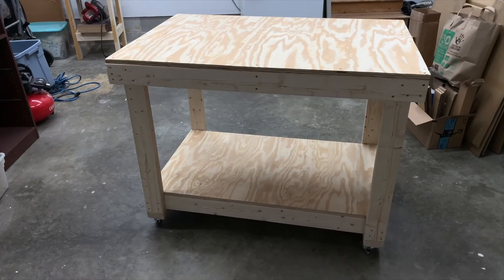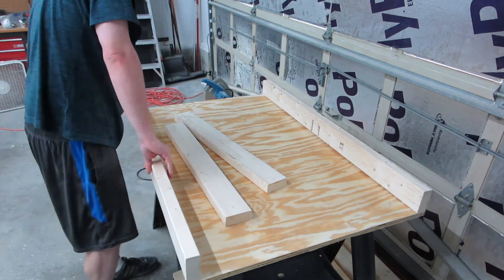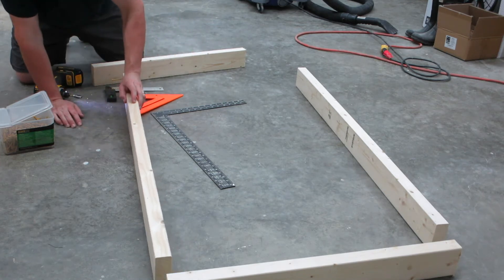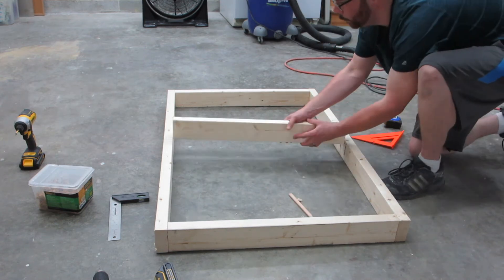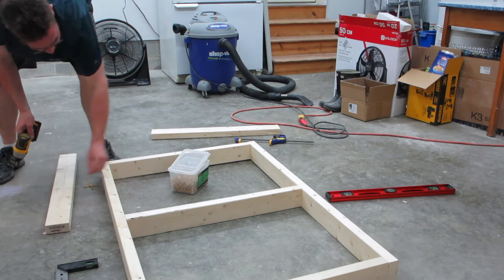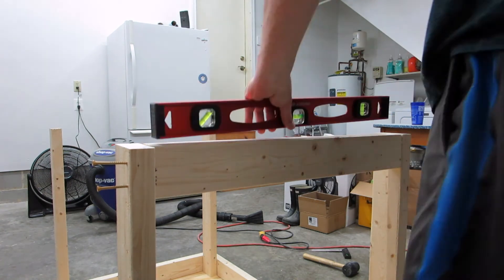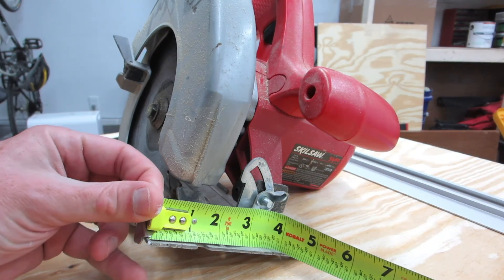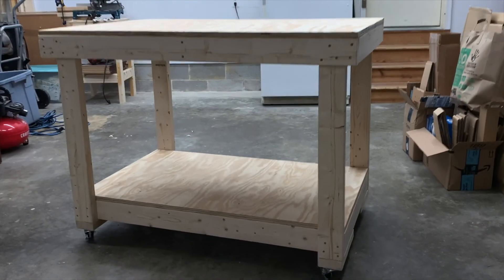Diso Does DIY Episode 2: Workbench Woes (MOBILE WORKBENCH)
Non-pro building a mobile workbench. Check it out for some pointers and "lessons learned." This is not intended to be a tutorial.

Hey everyone, Diso here. I learned a lot making and posting my first video and think that I made some significant improves on this one! Here I am building a mobile workbench for my "workshop."  I want it to be on wheels so that I can use it for a multitude of purposes, but also be able to move it against the wall so we can park a car in the garage.

 I have ADHD and I really love trying new things to see what sticks. On my channel I will be doing other DIY projects, baking, learning about filming/photography/video editing, and who knows what else. Hope you enjoy.

DIY Mobile Workbench Tool List -
Drill | Impact Driver Combo - DEWALT 20V MAX Cordless Drill Combo Kit, 2-Tool (DCK240C2)
Circular Saw - Skilsaw 7 1/4" Corded 15a Circular Saw
Miter Saw - Ryobi 10" Miter Saw
Cutting Edge - Swanson Tool CG100 Cutting Guide
Deck Screws - Deck Plus Tan Wood Screws #10 x 2 1/2"

I shot most of the video of the build on a Canon ELPH 330 HS (Point and Shoot camera) and used my cell phone (iPhone XS Max) to shoot some B-Roll. I recorded the voiceover with a cardioid mic running to the Behringer U-Phoria UMC22 in GarageBand. The entire video was edited with iMovie. I created the title animation in Procreate on my iPad Air following a tutorial from Brad Cowboy

1st song: Biscuit (Prod. by Lukrembo)
2nd song: Remember Me (sugiwa)
3rd song: Brunch (Prod. by Lukrembo)
4th song: Branch (Prod. by Lukembro)